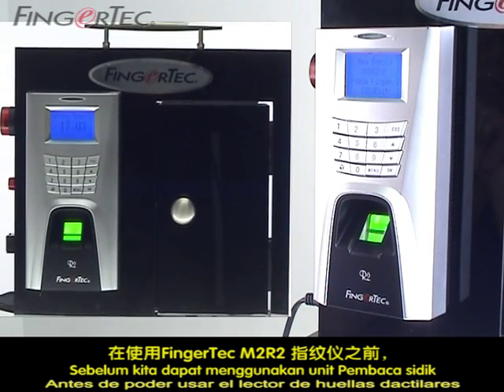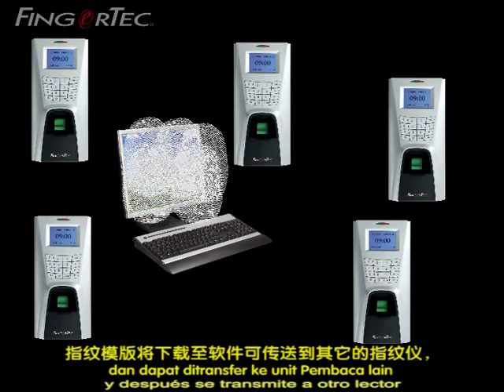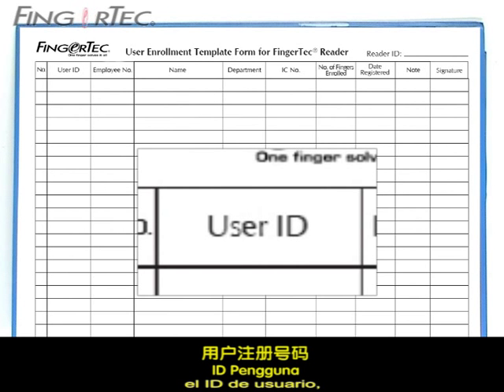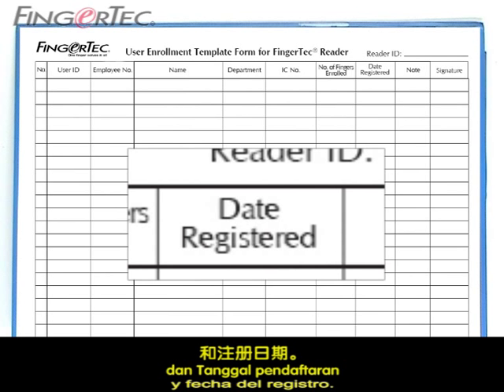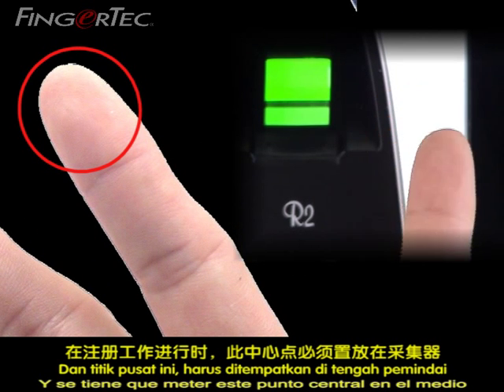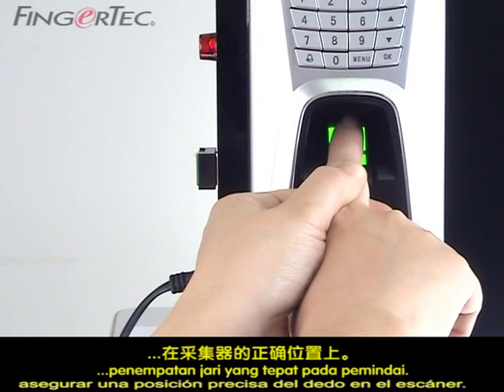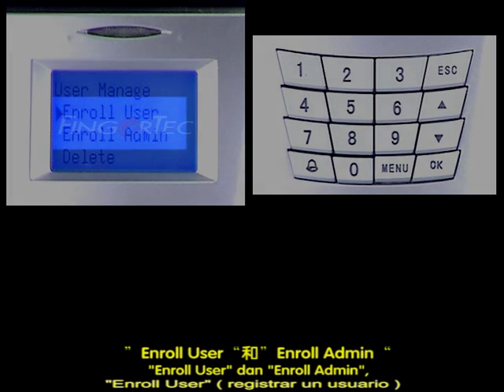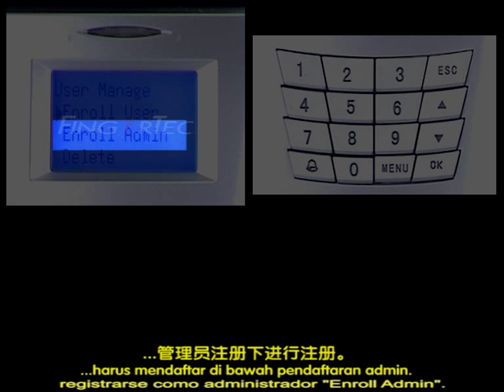M2R2_02-Fingerprint Enrollment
Fingerprint Enrollment of M2R2